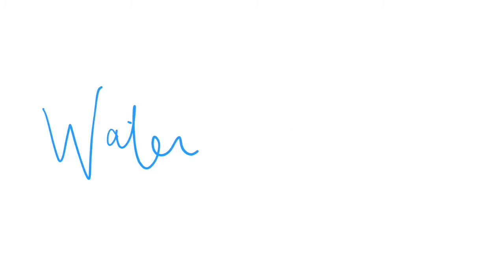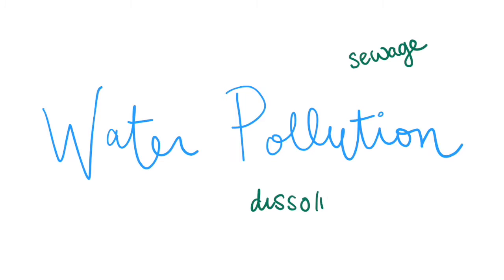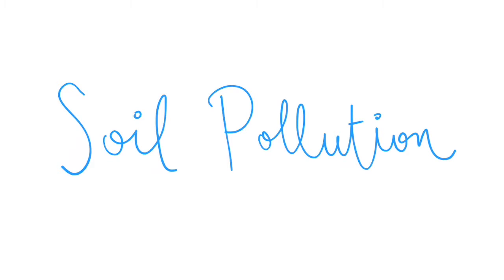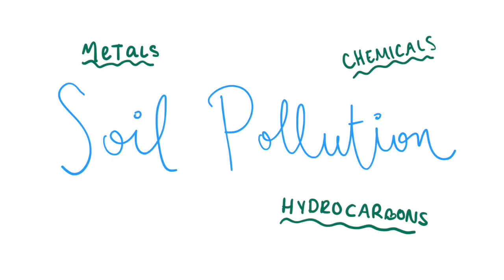STEAM On: Pollution | Episode 8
Hello everyone!

Welcome to the 8th episode of STEAM On! In this episode we will be talking about what pollution is, different kinds of pollution, and how we can do our part to reduce pollution! Follow along with our at-home experiments to create and clean up an oil spill model, make a bird feeder to help out our feathered friends, and learn how to filter pond water!

The supplies needed for the Oil Spill Model are:
- A deep, clear container, filled half-way with water
- Blue food colouring
- Vegetable oil
- Cocoa powder
- Cotton balls
- Plastic mini boat
- Plastic ocean animals
- Small rocks or stones (we also used small seashells)
- Sponge
- Paper towels
- Spoon

The supplies needed for the Biodegradable Bird Feeder are:
- A toilet paper roll with a small hole punched in one side
- String
- Peanut butter (but only if you are not allergic!)
- Nuts and/or seeds

The supplies needed to filter pond water are:
- An outdoor water source (pond, lake, river, even a puddle!)
- A jar
- Plastic container with holes poked in the bottom
- Plastic container with no holes poked in the bottom
- Baking soda
- Coffee filter
*Please note that even though we filtered our water, that does not make it safe for us to drink! Please do not drink water that you filter yourself because it could make you sick.*